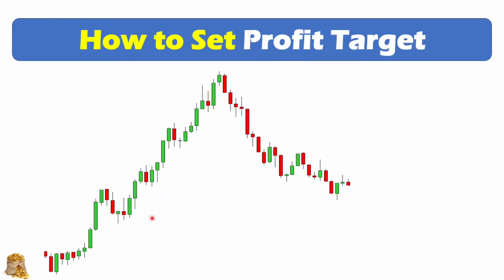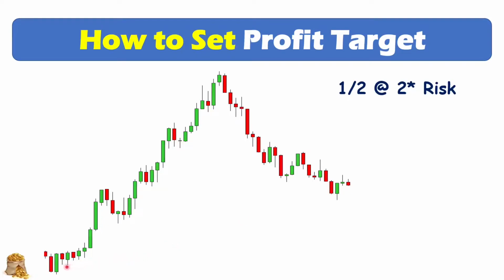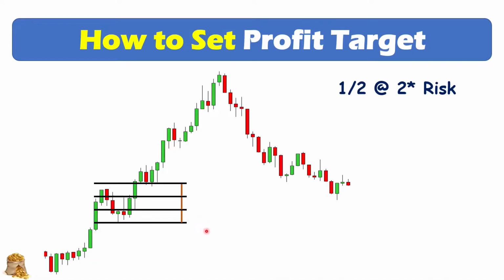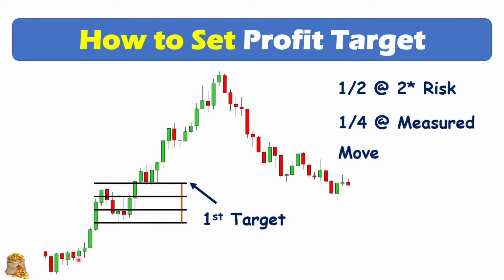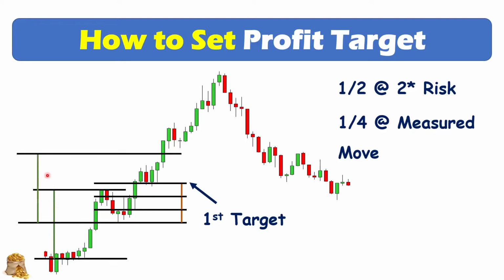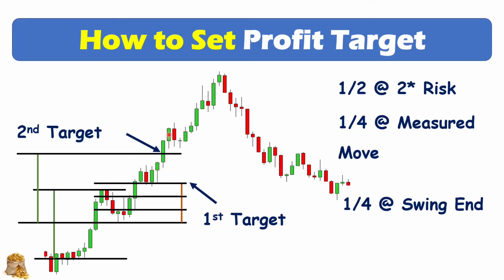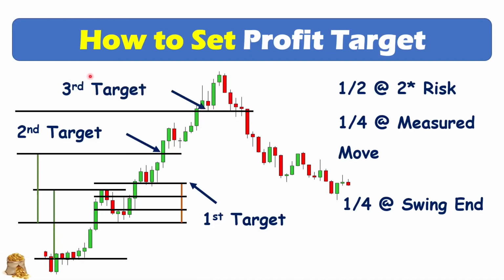How to Set Profit Target | Scalp and Swing | Day Trading Strategy